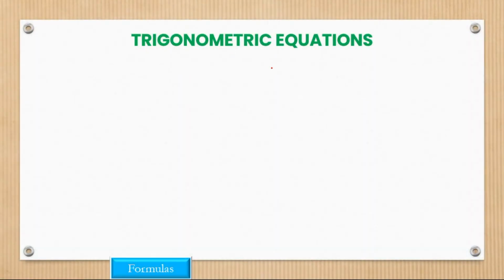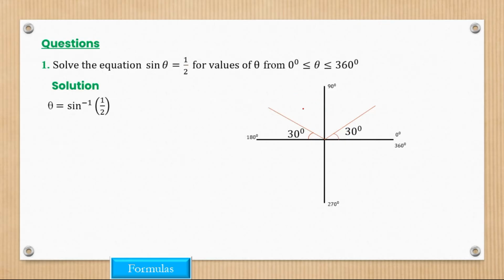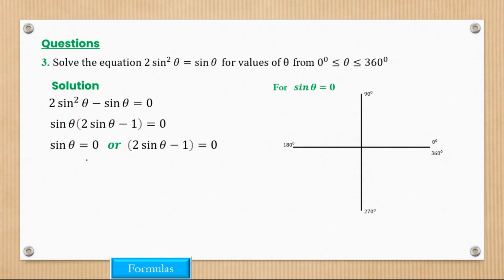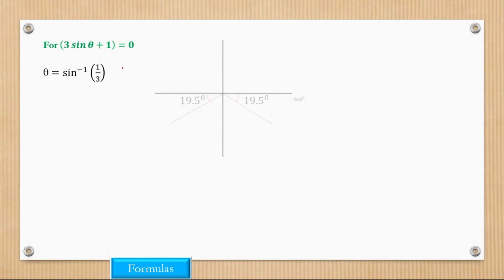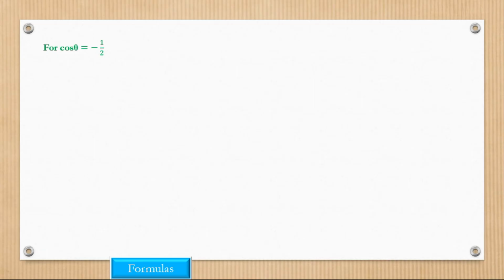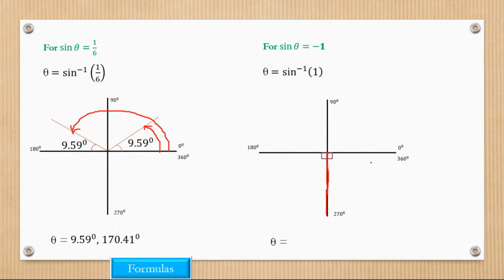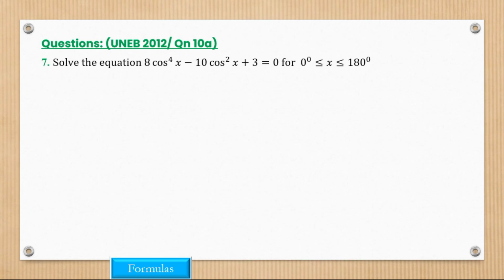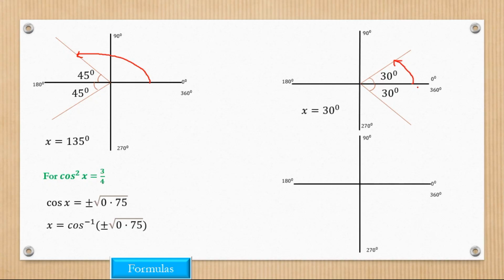002 - TRIGONOMETRIC EQUATIONS | A LEVEL PURE MATHEMATICS | FOR SENIOR FIVE AND SENIOR SIX (UNEB)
In this video, I take you through an introduction to the topic of trigonometric equations and how to use them.
You will be able to learn how use trigonometrical identities to solve equations in trigonometry and also to prove and derive unique identities in trigonometry.